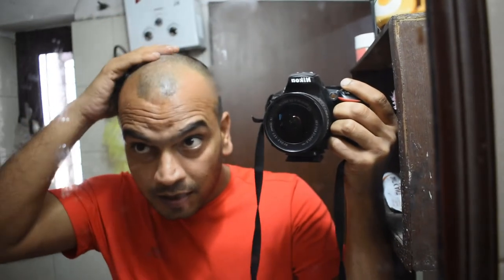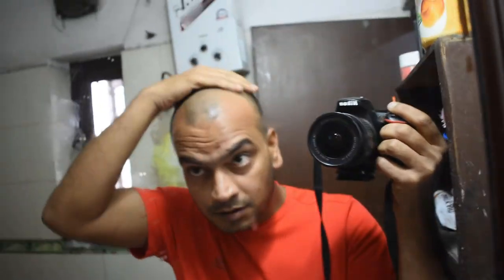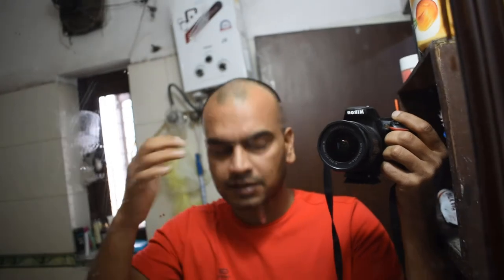Perfect way to breathe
We have never been so aware of breathing as we are these days, learn how to Inhale and exhale in order to utilize our lungs to the maximum.

Proper breathing is very important for all our organs to work at their best.

Music
Italian_Morning